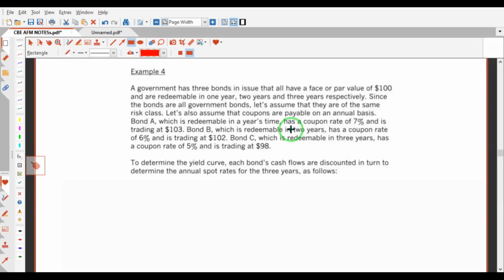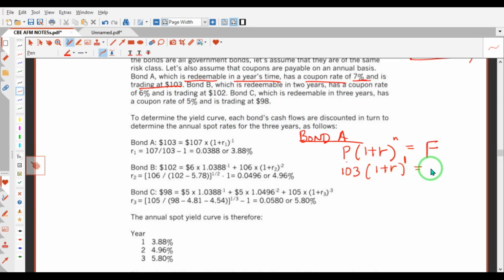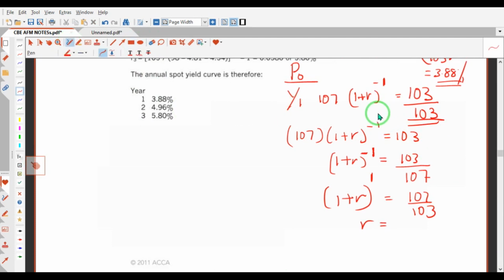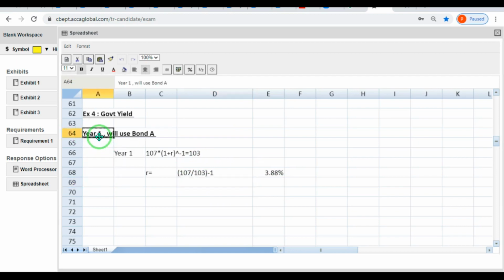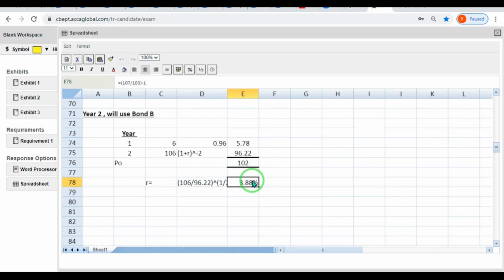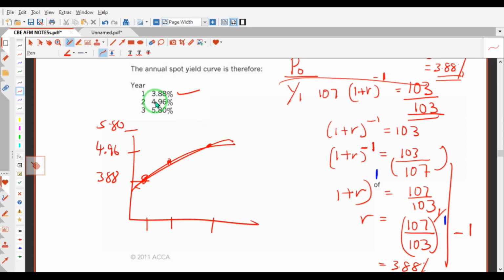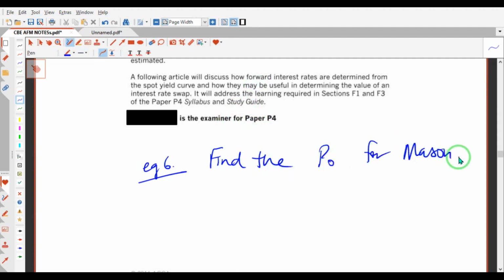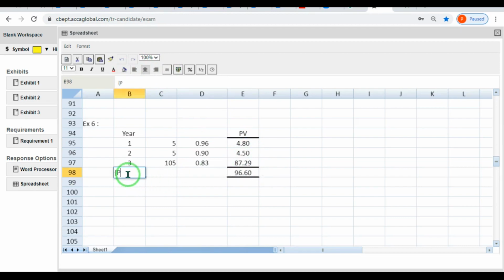ACCA AFM P4 CBE PART 4 SEPT 2011 ARTICLE BOND VALUATION AND BOND YIELD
There will be in total 4 parts to this video  (see below for the link)

This video will explain how to  determine the bond valuation and bond yield (USING THE CBE ACCA PRACTICE PLATFORM)

This article is the 2nd most tested article in AFM exams